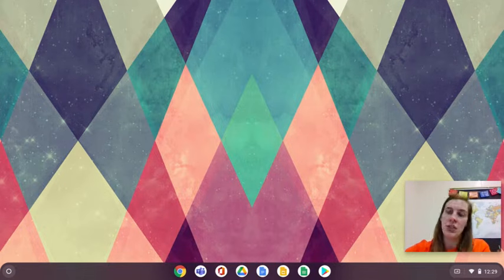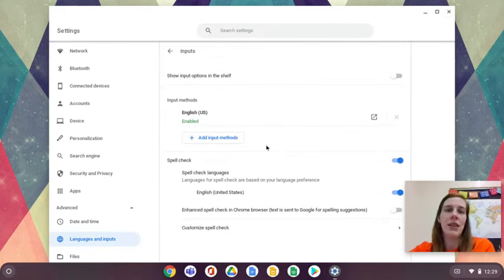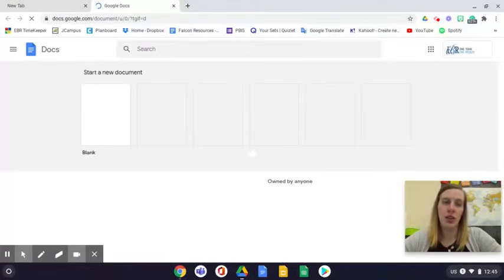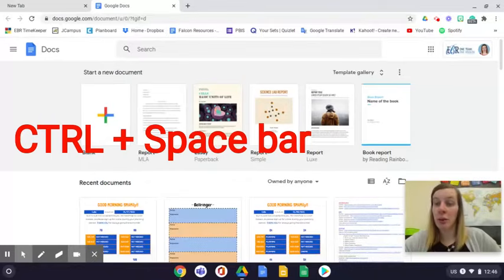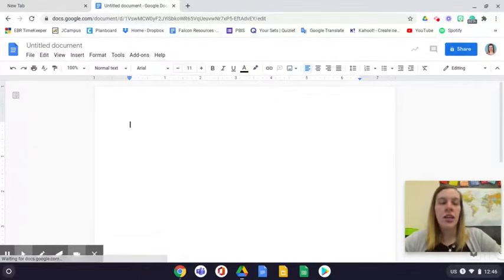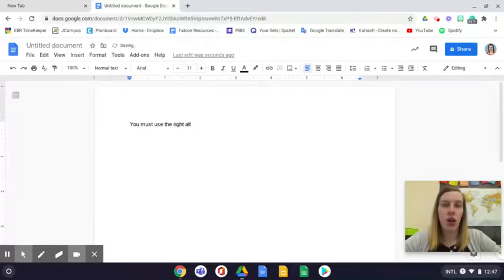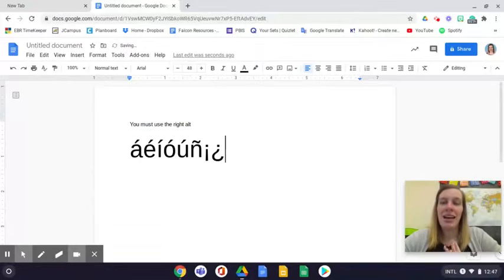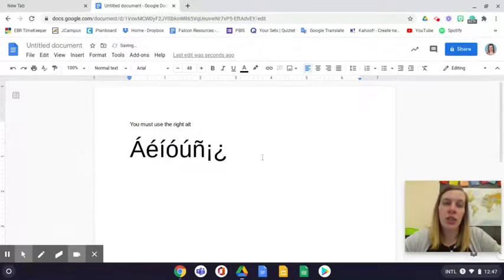How to Make Accents on the Chromebook